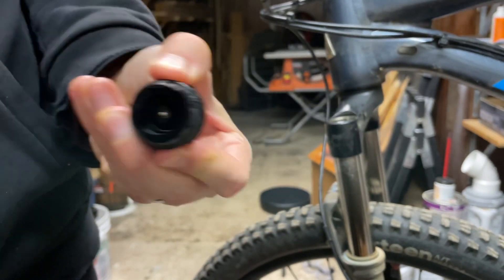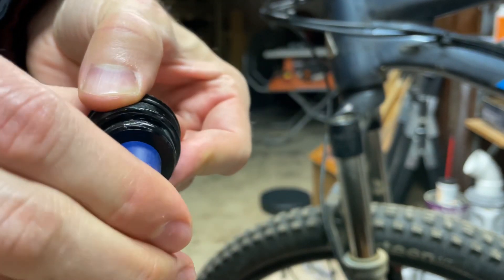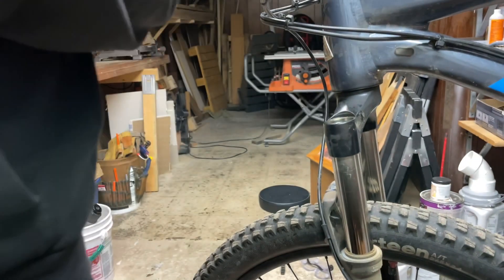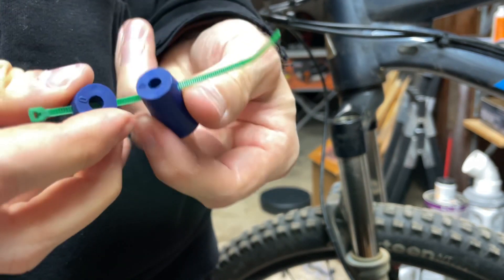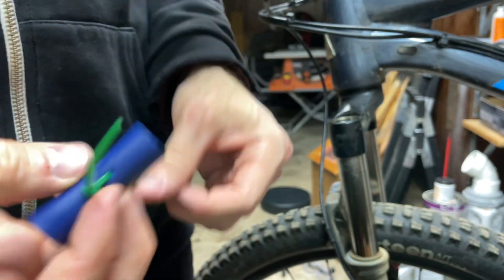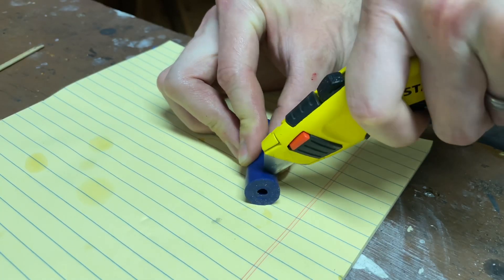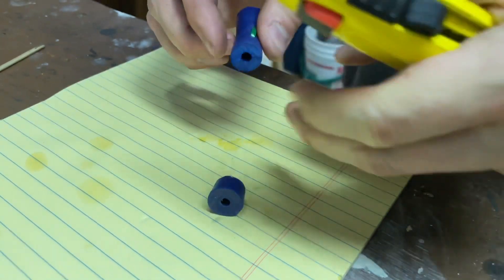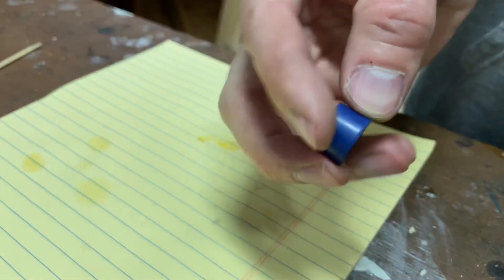Rockshox Recon Silver Volume Spacers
Here’s a DIY solution to add volume spacers or tokens to a rock Shox Recon silver fork. ￼